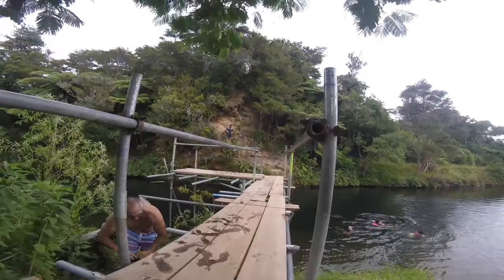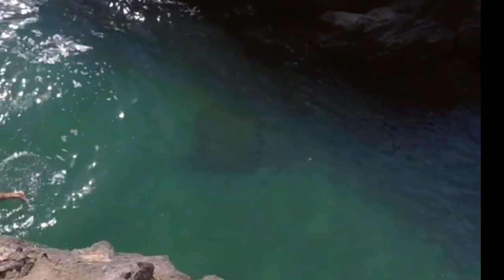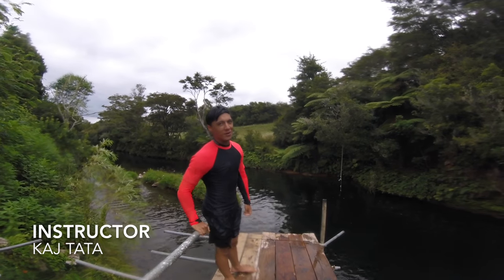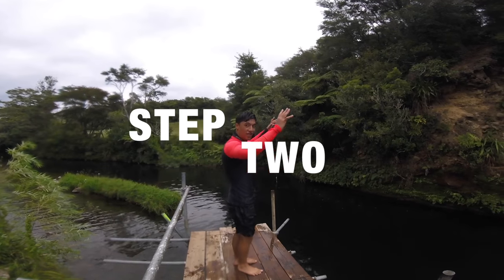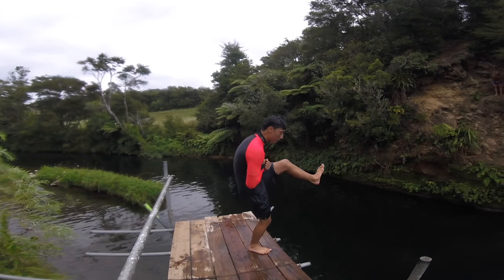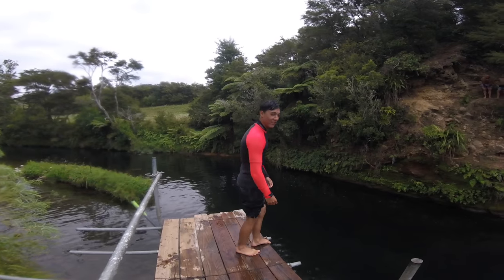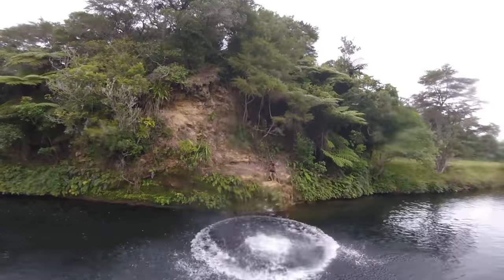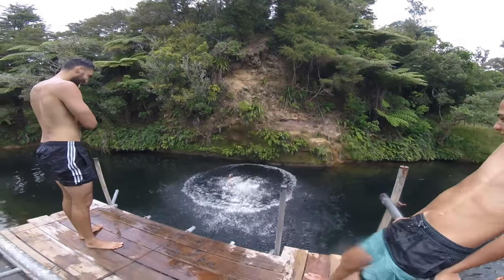How to Manu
A break down of the Manu.